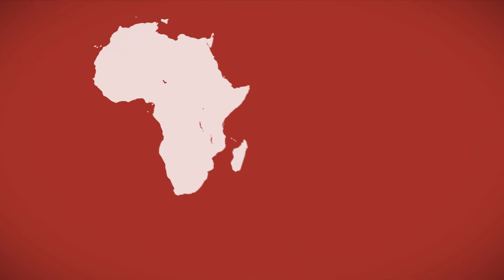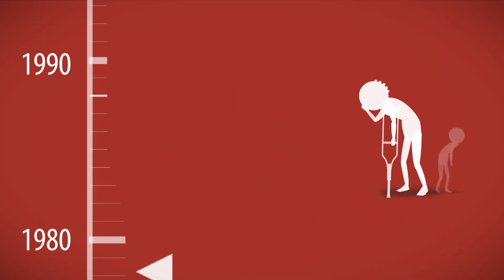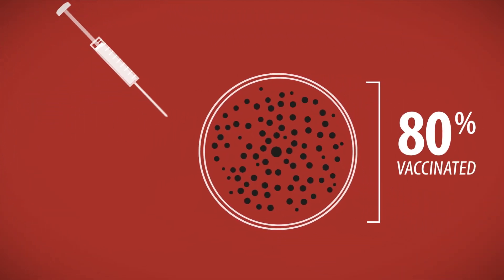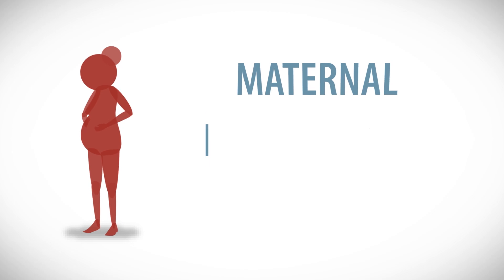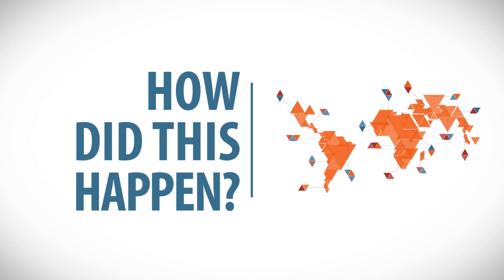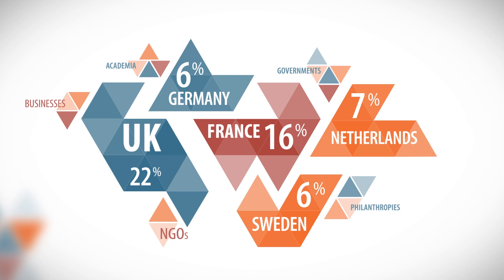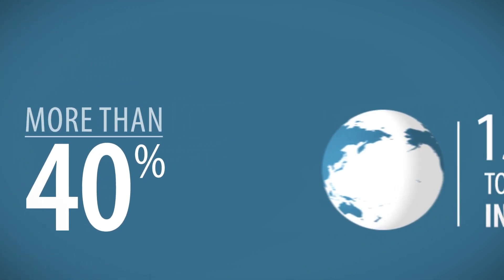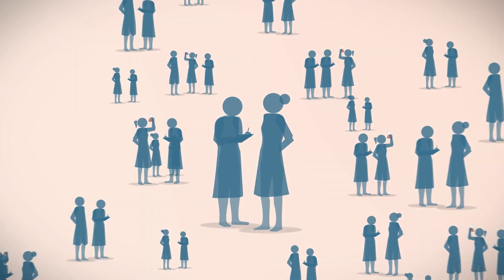Partnership, Innovation, and Leadership - EU Investment in Poverty-Related and Neglected Diseases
On September 26th 2012, DSW launched a specially commissioned report from Policy Cures, titled "Saving Lives and Creating Impact: EU Investment in Poverty-Related and Neglected Diseases", in the framework of an event hosted by the Member of European Parliament Maria da Graça Carvalho.

Ms. Carvalho is the Rapporteur on the specific programme of Horizon 2020, the next European Framework Programme for Research and Innovation which will guide the allocation of EU funding for research and innovation for the period 2014 through 2020, including all funding for research and development (R&D) into Poverty-Related and Neglected Diseases (PRNDs).

Against this backdrop, the new study quantifies for the first time the domestic benefits the EU derives from public investment in poverty-related and neglected diseases, including at least 13,000 jobs created between and 2002 and 2010 and a further €1.05 in investments into the Union for each €1 of European public PRND R&D spending.

This video is a call to action for greater investment in this area.